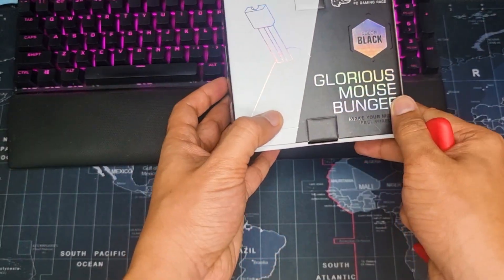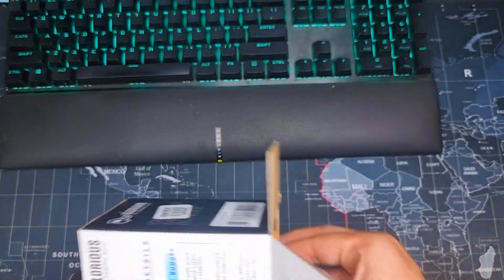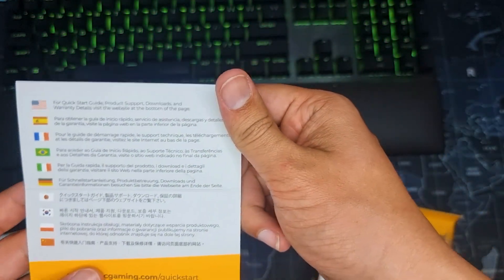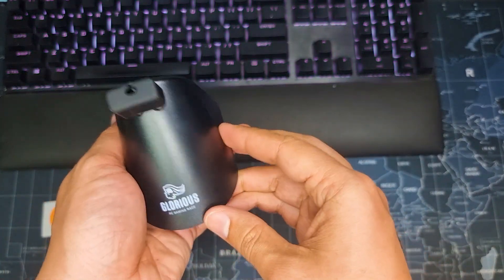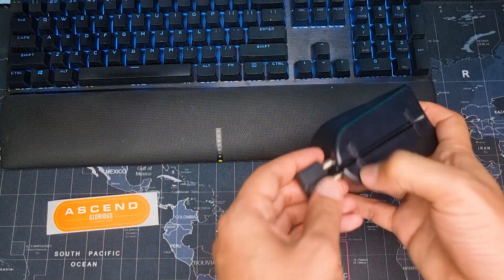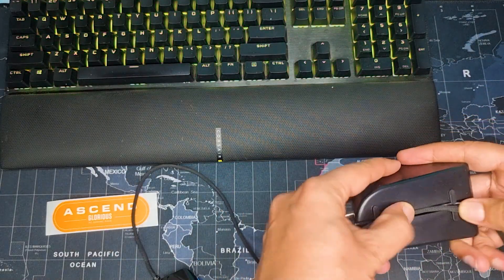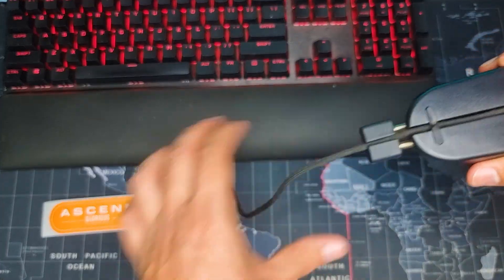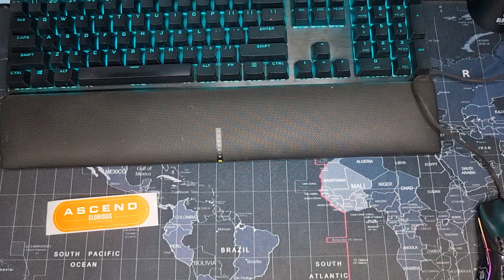What is a mouse Bungee?!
Glorious mouse bungee @evetechtv